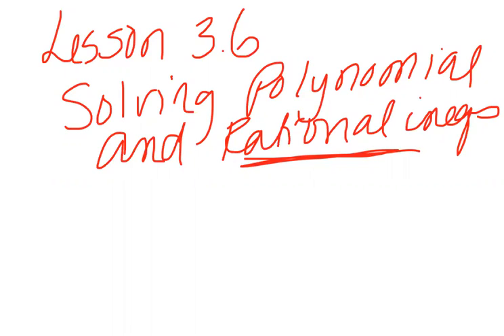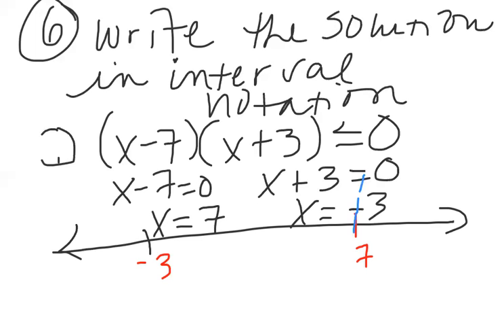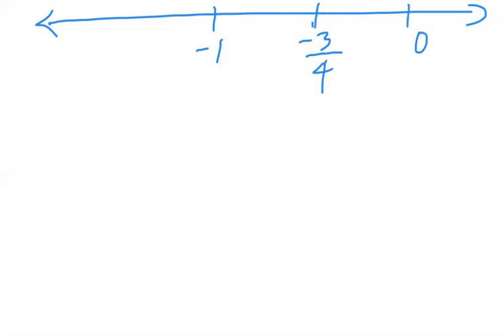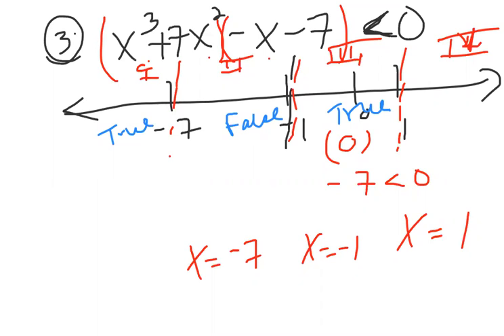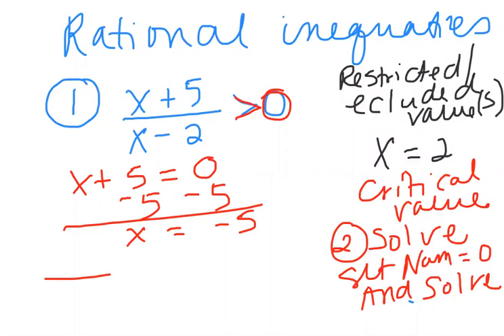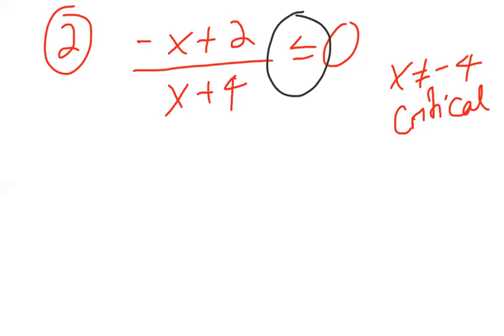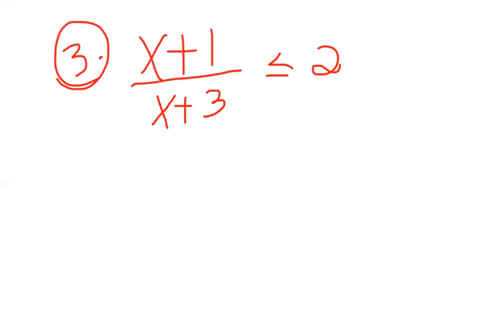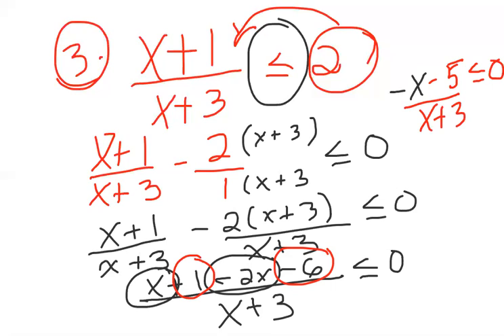MAC1105: SOLVING POLYNOMIAL AND RATIONAL INEQUALITIES